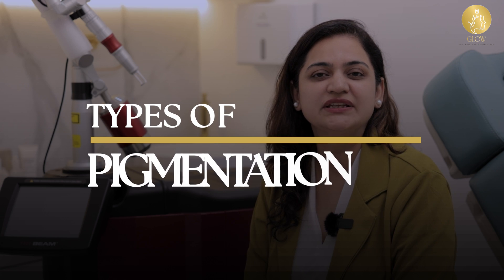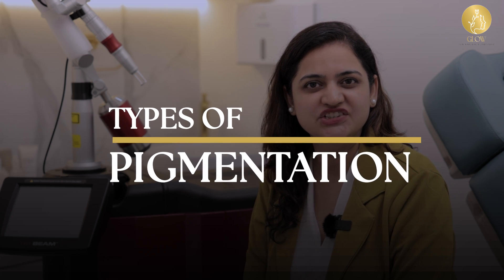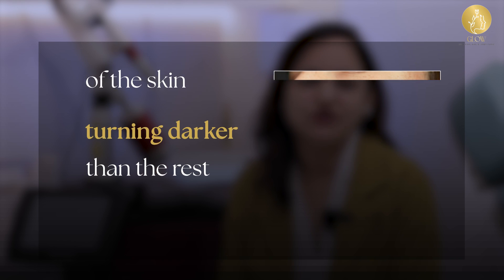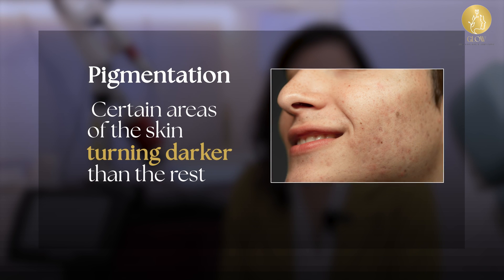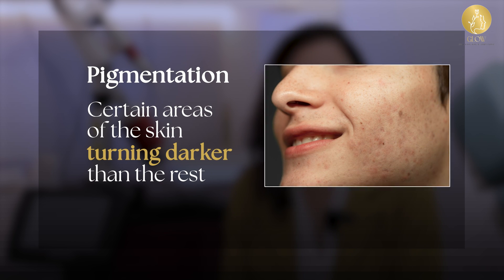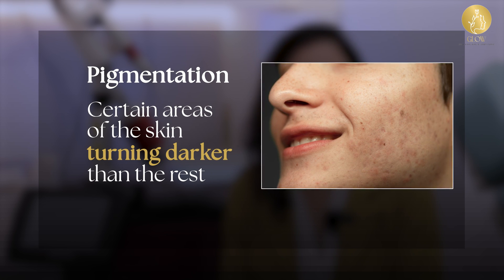Pigmentation treatment & Its Types | Dr. Neerja S. Nellogi | Glow Skin Clinic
Pigmentation is a common skin concern in Indian skin types. What exactly is the medical reason behind our skin getting pigmented and what are the causes? That’s what this video is all about. Dr. Neerja S. Nellogi, an aesthetic dermatologist from Mumbai, has discussed causes and treatment for pigmentation in great details.

She begins by explaining the anatomy of the skin and its layers, followed by classifying pigmentation into categories and dissecting the causes of their occurrence. Among the treatment options, Dr. Nellogi has mentioned certain tips and as well as treatments like Q-switched ND:YAG laser. Watch this video to know more.

Watch this video to know about pigmentation in detail.

0:00 - Introduction
0:18 - What is Pigmentation?
0:33 - Skin Anatomy
0:41 - How pigmentation occurs?
1:26 - Melanosomes in Darker skin
1:37 - Types of Pigmentation
2:01 - Freckles ( A type of hyperpigmentation)
2:56 - Melasma
3:12 - Common causes of hyperpigmentation
3:25 - Treatment options for hyperpigmentation

To know more about treatments available at Glow Skin, Hair & Laser Clinic , please feel free to get in touch with us!

📍Location:
 C-308, Shreedham Splendour building, New Link Road, Anand Nagar, Oshiwara, Andheri (West), Mumbai-400102